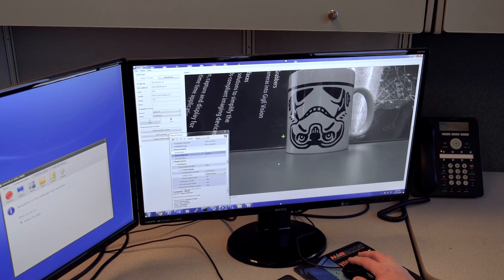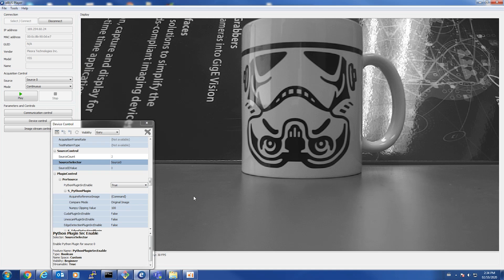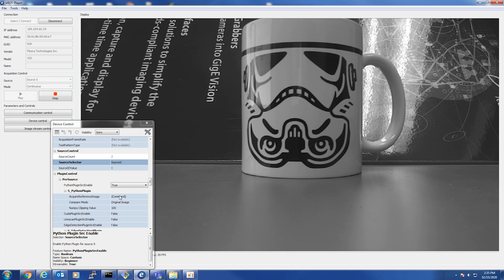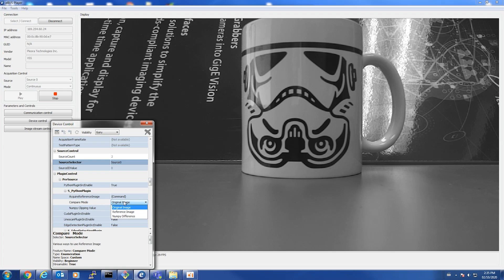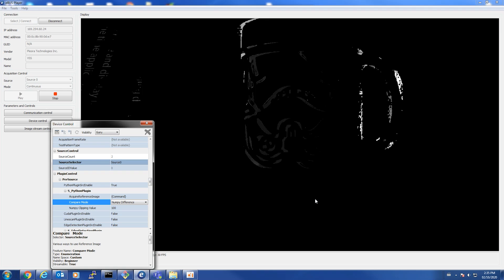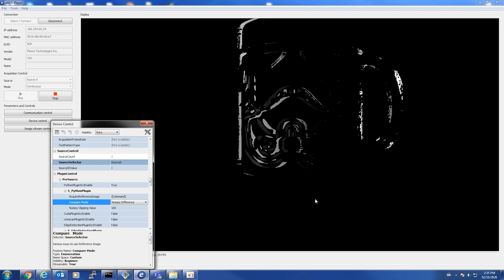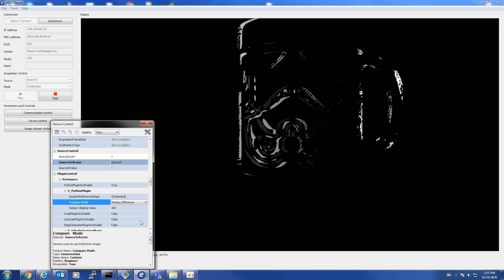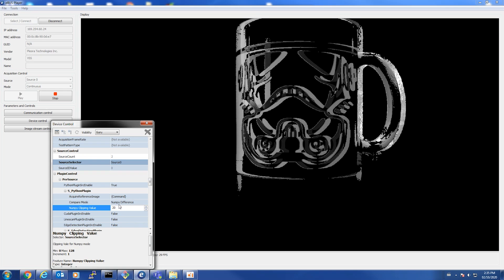AI Gateway Reference Image Plug-In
Pleora’s AI Gateway provides a “no code” approach to deploying machine learning AI in visual inspection applications. The reference image plug-in allows users to take a reference snapshot and then automatically compare subsequent images to the reference image.